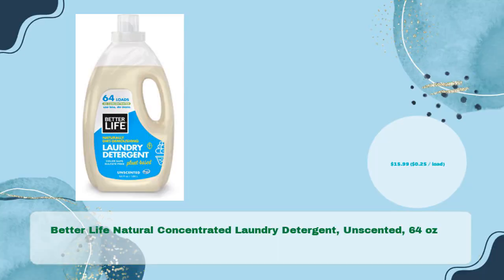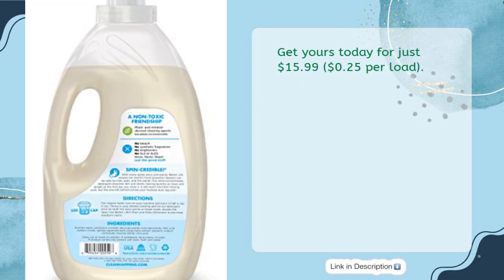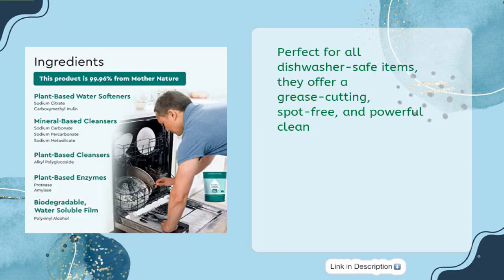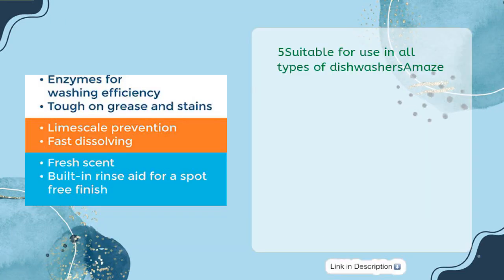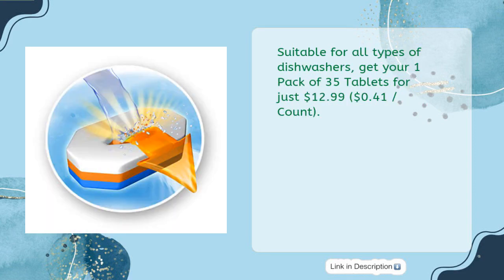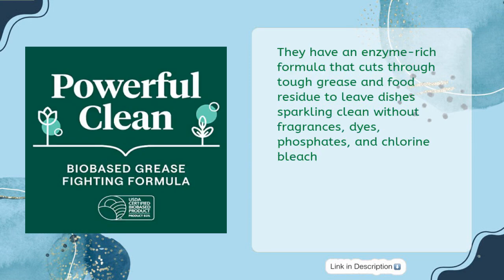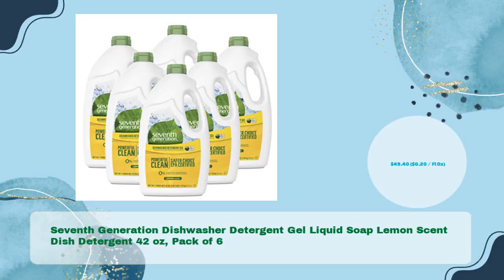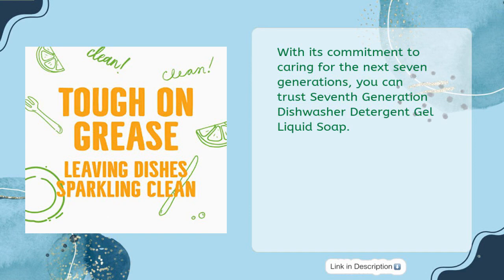TOP 5 BEST DISHWASHER DETERGENT FOR SOFT WATER 2023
Links to the best  dishwasher detergent for soft water 2023. We've researched the best  dishwasher detergent for soft water 2023 on Amazon and make a top five list to save your time and money.